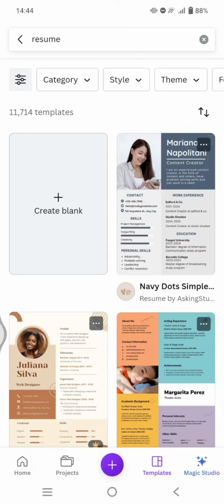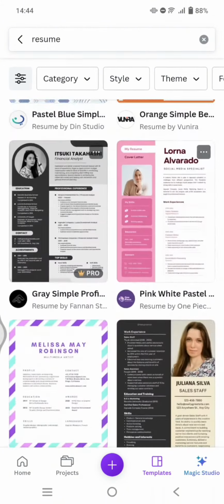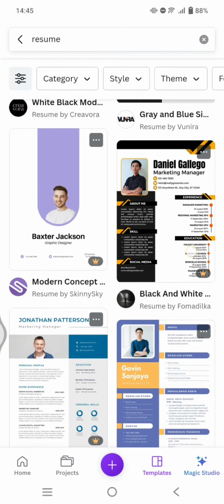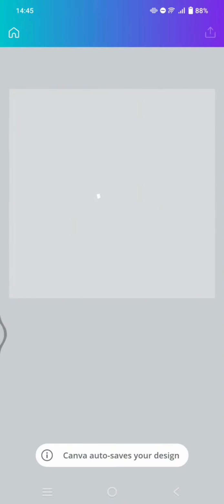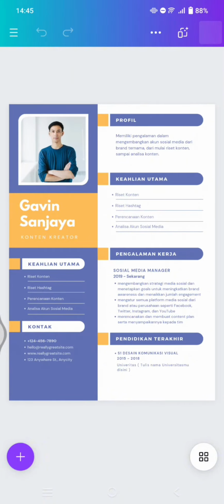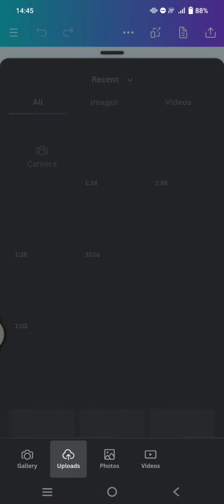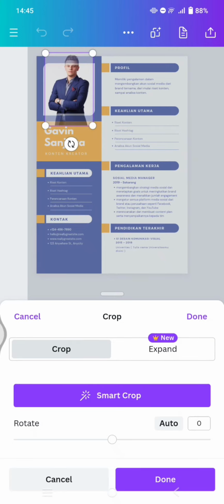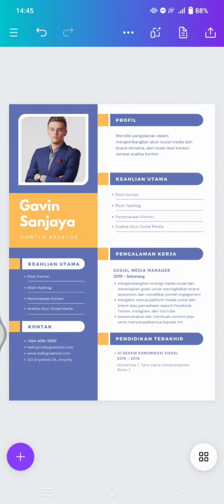[NEW UPDATE] Changing a Resume Photo in Canva Template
This is how to easily change a resume photo in Canva template